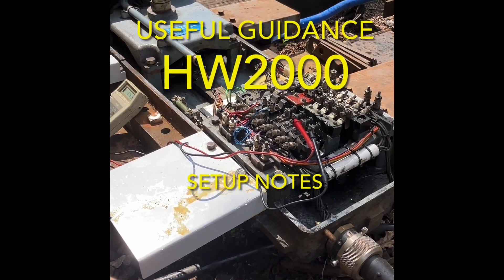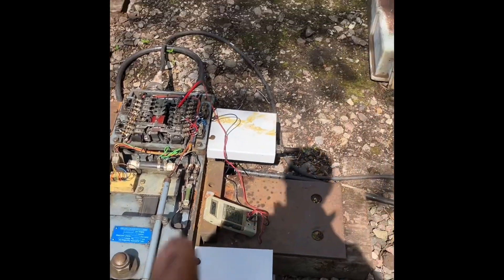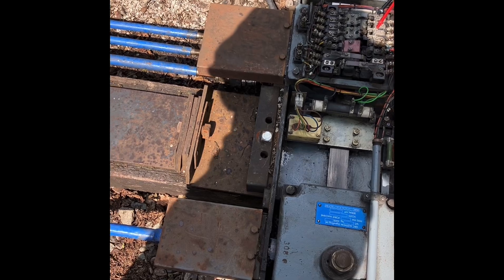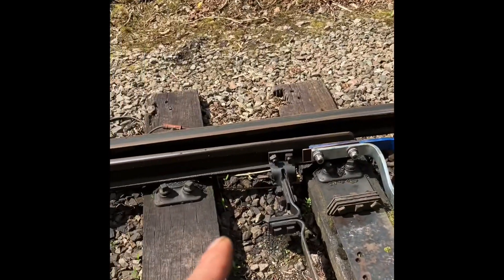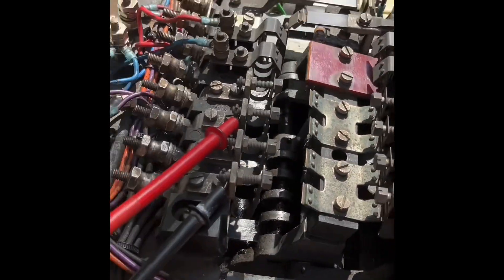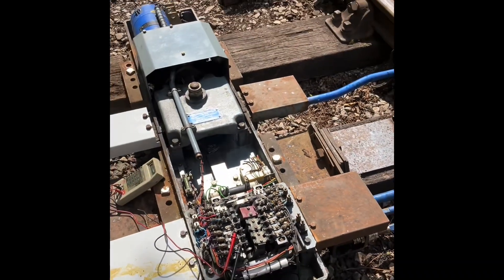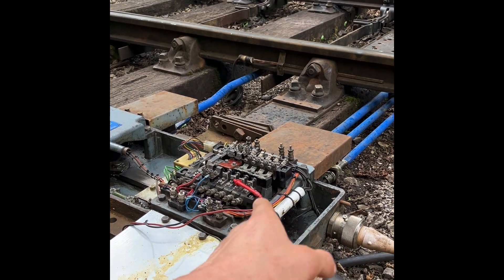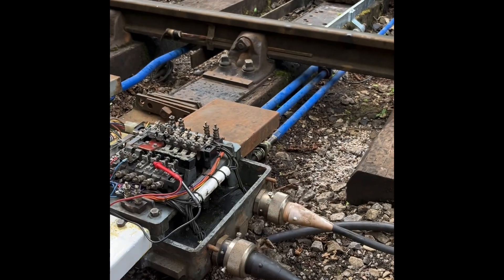HW2000 notes on setting up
Some useful guidance notes on the setting up of the HW2000 machine, these are just for information and you should follow your railways own procedures and paperwork but these may be useful as a refresher to those in the heritage Signaling side who will be working with the point machines.